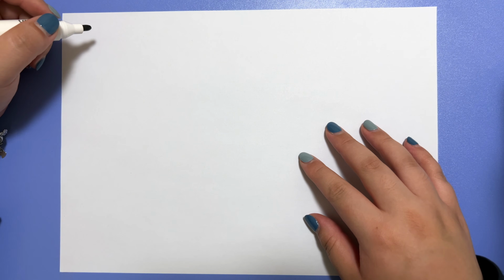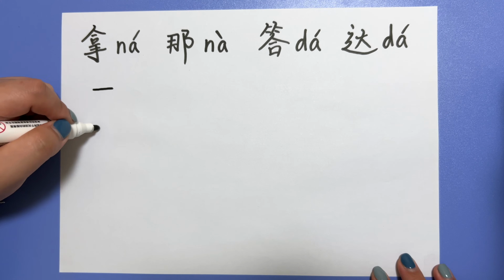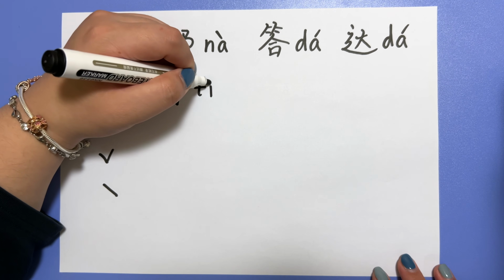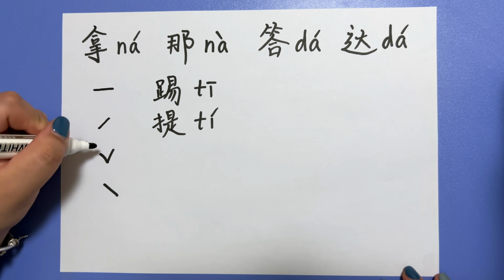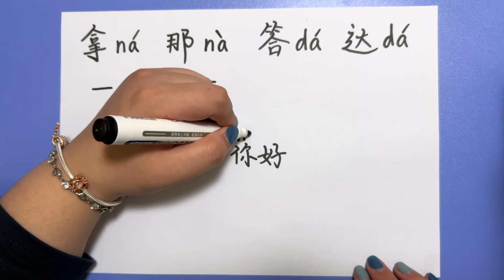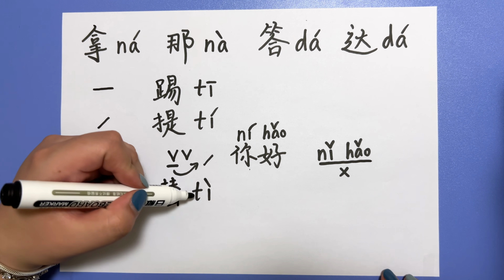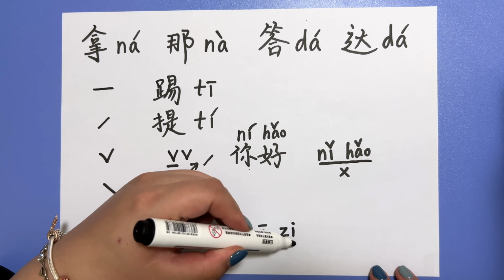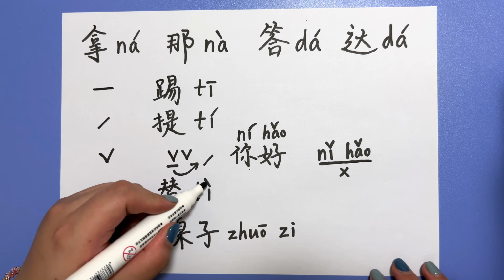ASMR | Teaching You Mandarin Chinese 🇨🇳 (Soft Spoken)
Hi there, beautiful people! ❤️
In this video, I'll be teaching you four tones and the neutral tone in Mandarin Chinese. You'll learn the characteristics of each tone and how to pronounce them correctly.
And of course, I hope this video will help you relax and fall asleep. 😴🌛

Time stamps:
00:00 Intro
01:14 Tonal Language and pinyin (拼音)
03:58 Four Tones and Neutral Tone
04:09 The 1st Tone
05:07 The 2nd Tone
06:13 The 3rd Tone
08:55 The 4th Tone
10:30 The Neutral Tone
12:00 Recap
13:50 Outro